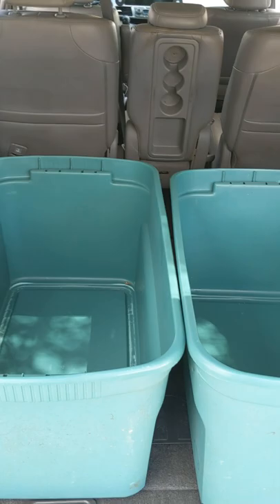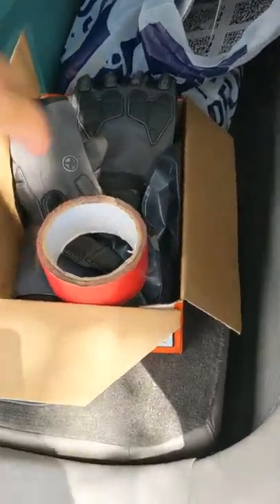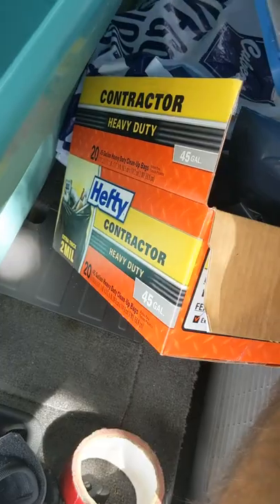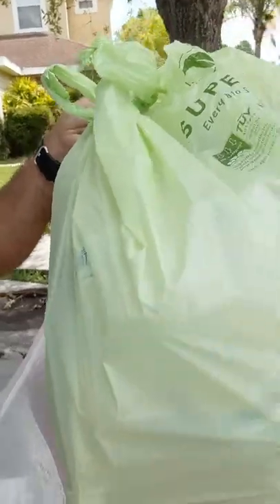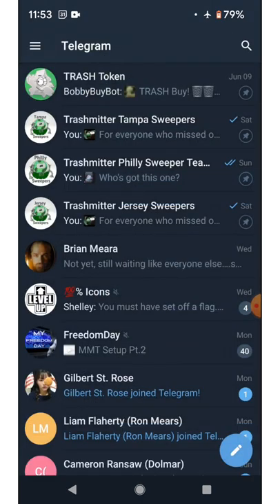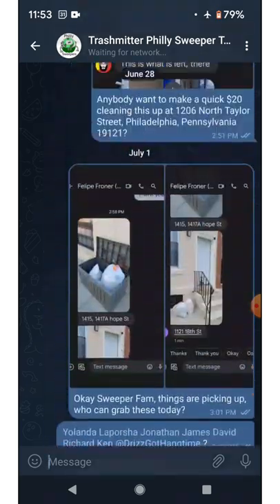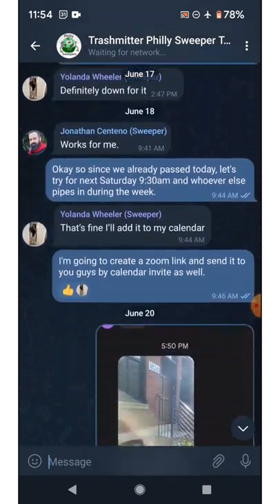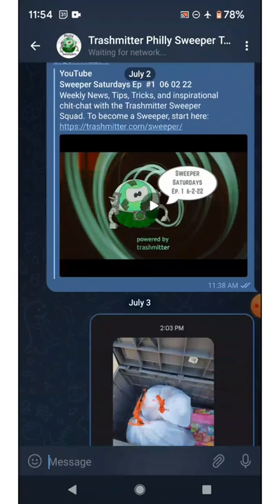What do Sweepers do?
A quick video to explain how it all works and how easy it is to become a Sweeper.